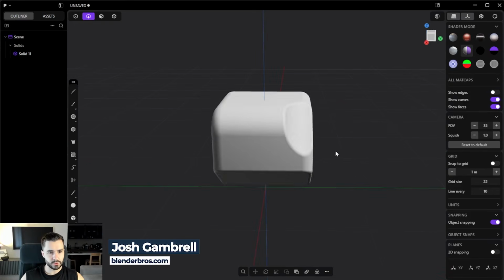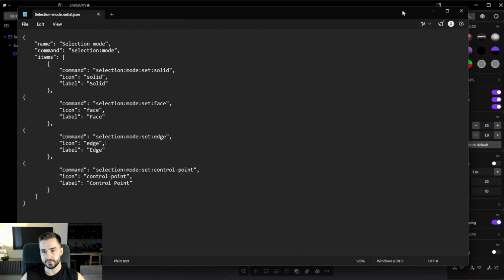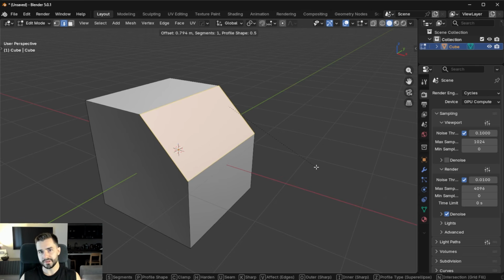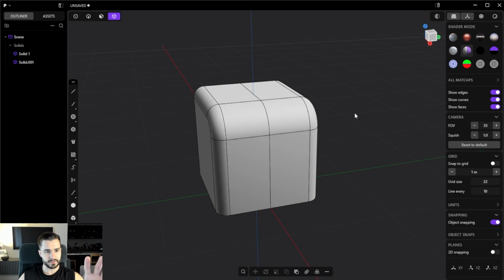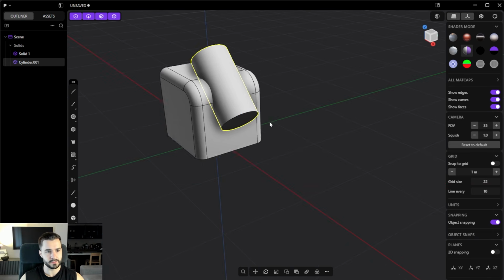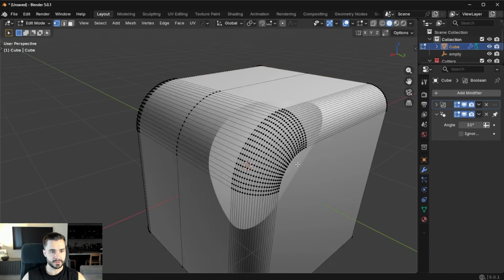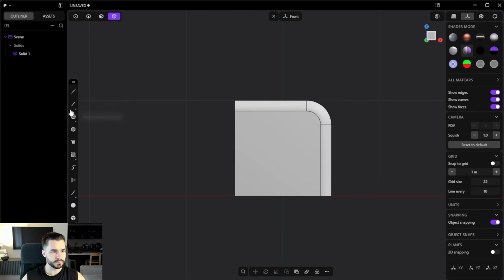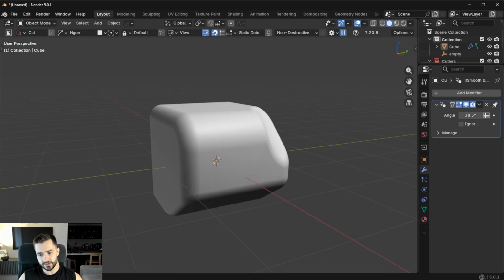How To Transfer From BLENDER To PLASTICITY (Tutorial)